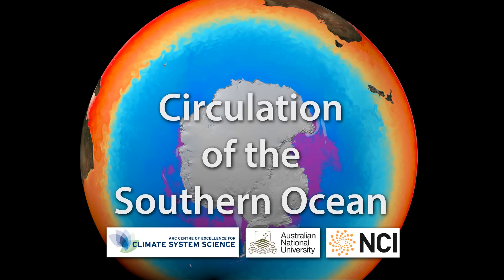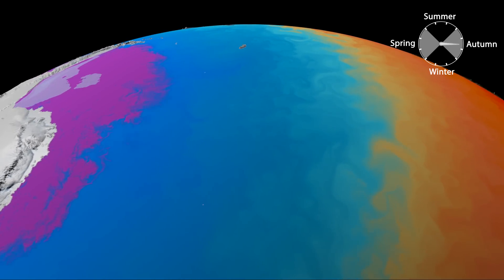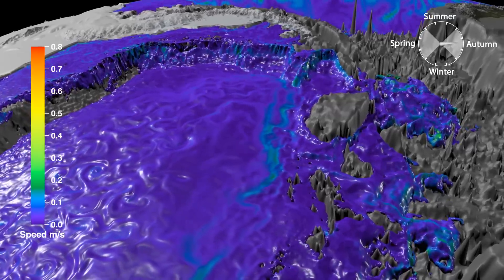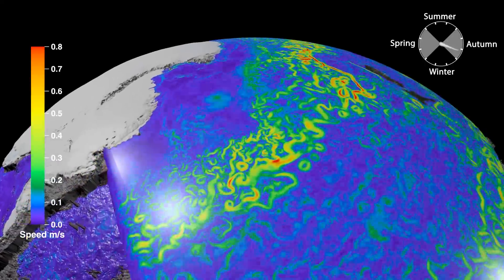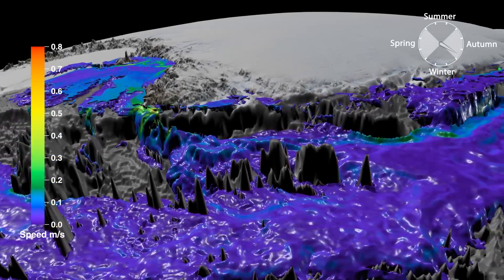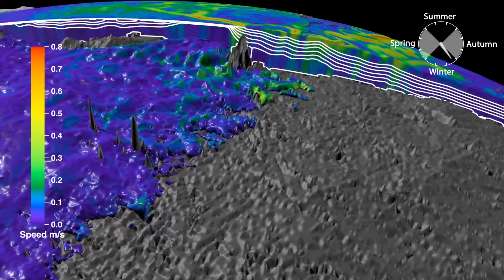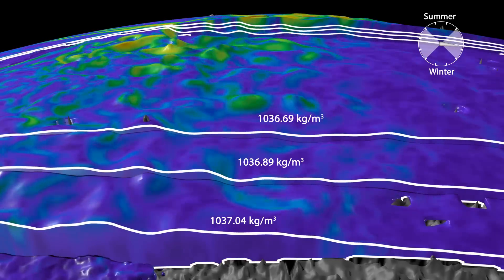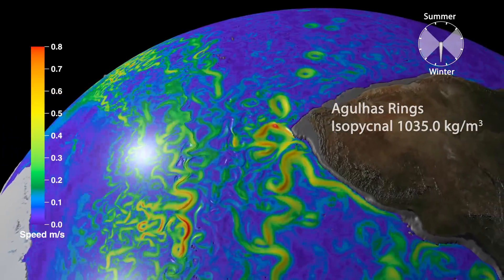Circulation of the Southern Ocean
Chief Investigator, Dr Andy Hogg, from the ANU hub of ARC Centre of Excellence for Climate System Science worked with UNSW collaborators and the National Computational Infrastructure’s VizLab team, using a high-resolution ocean model, to produce the animation.

The visualization has revealed underwater ocean storms generated by eddies, waterfalls of cold dense water that plummet two kilometres off the Antarctic Continental Shelf into the abyss and underwater waves hundreds of metres high.